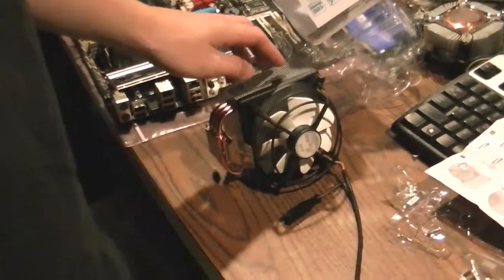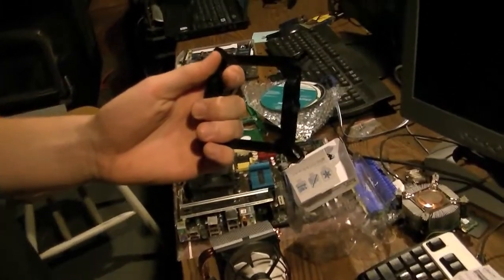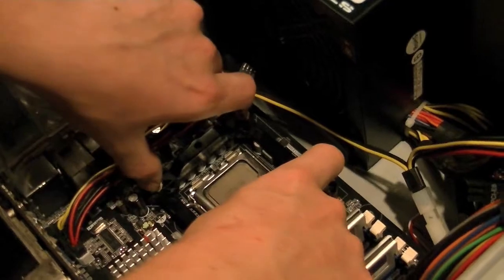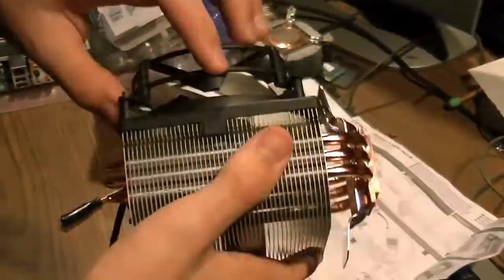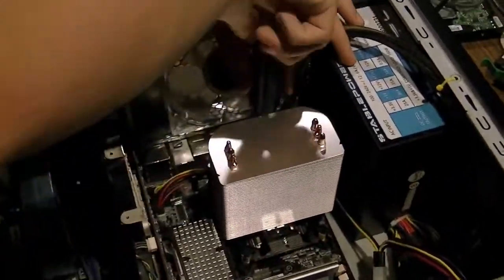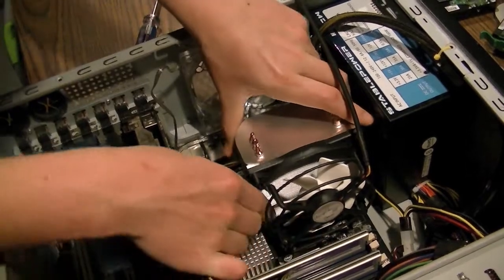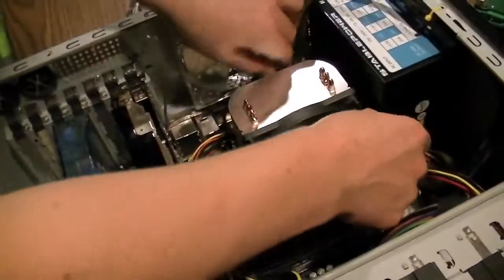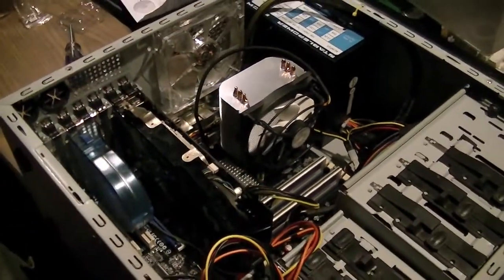Artic 7 CPU Cooler Socket LGA 775 Installation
How to install the Artic 7 CPU cooler on an LGA 775 motherboard.